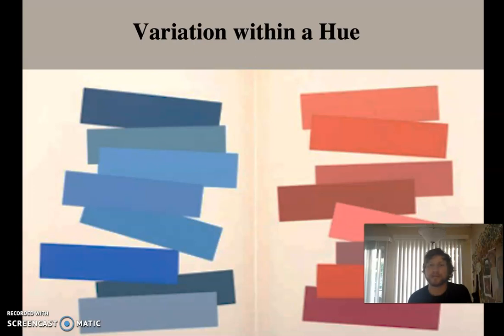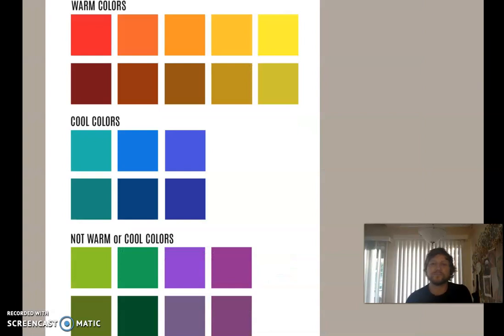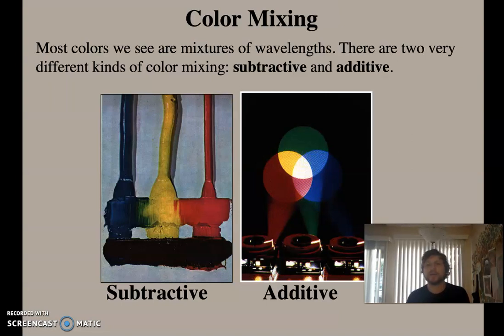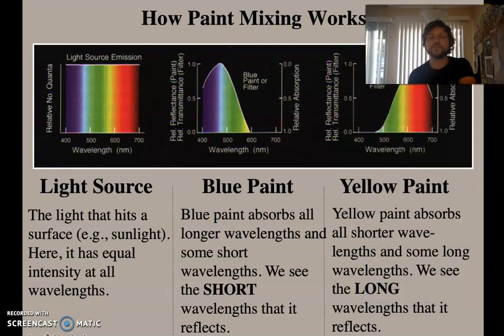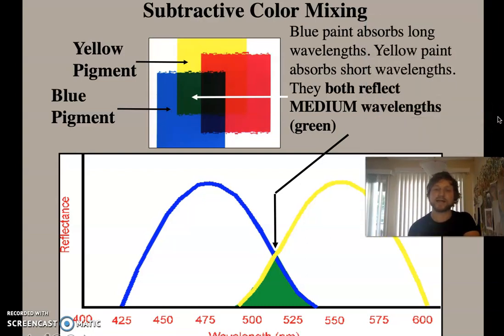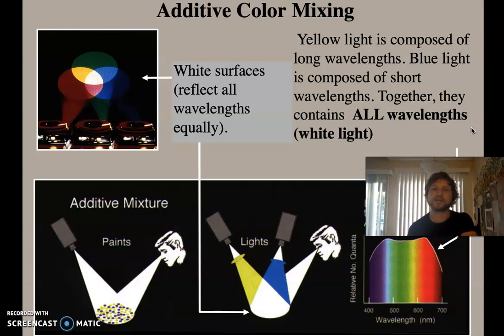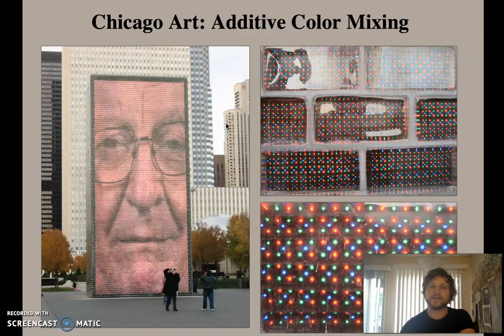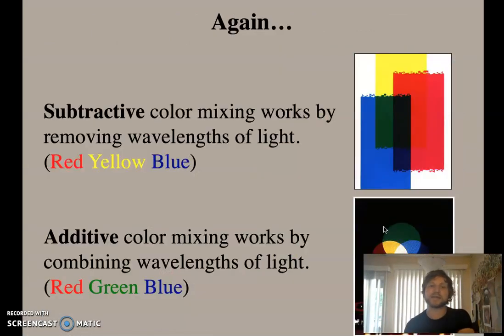Color Mixing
This is a mini-lecture on additive and subtractive color mixing. Thanks to sensationalcolor.com